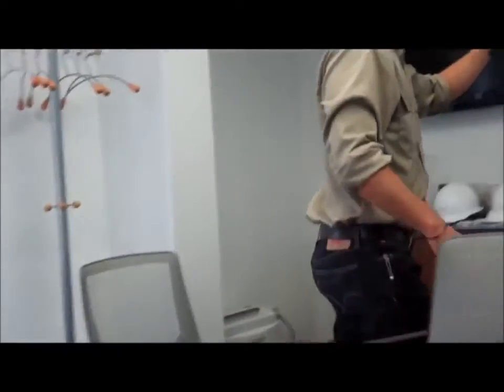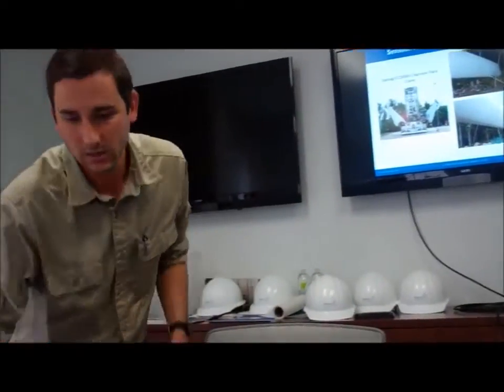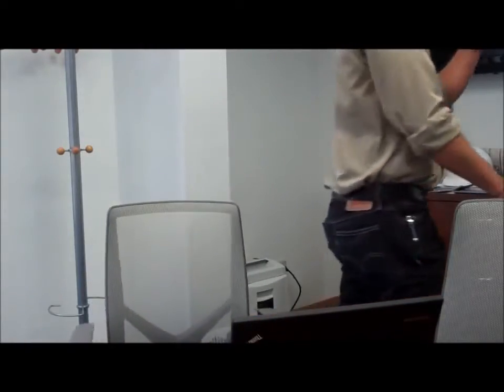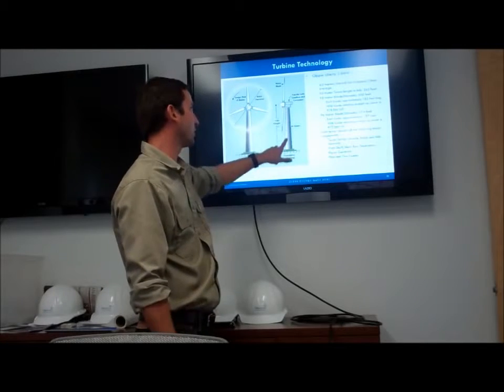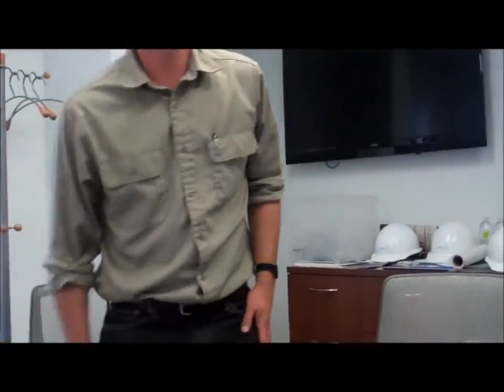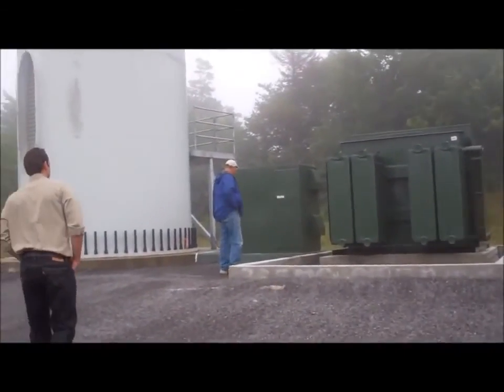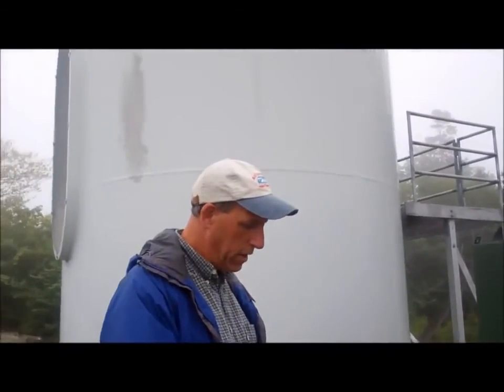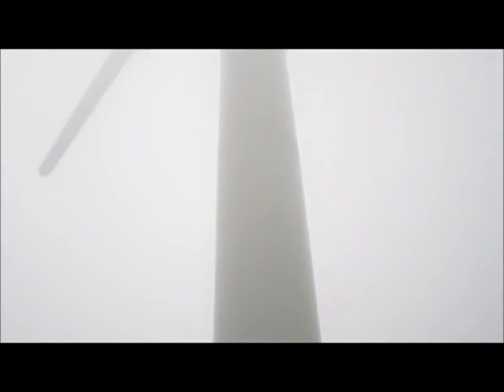Discussion of Sheffield Wind Project in Vermont